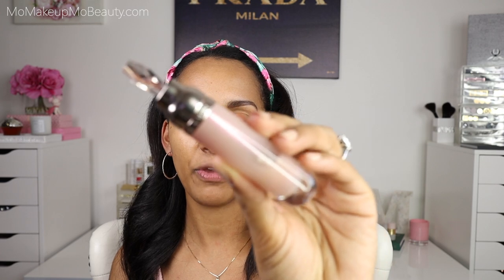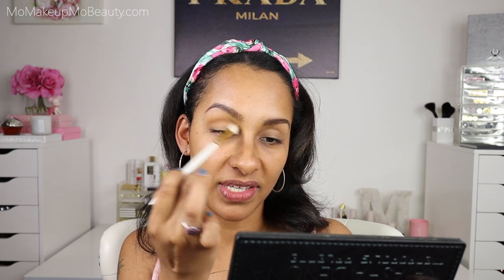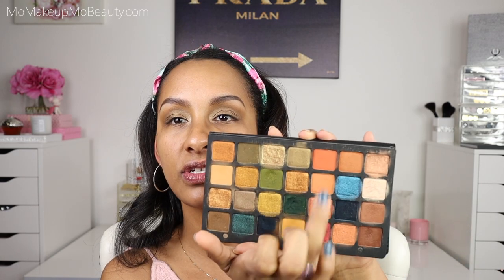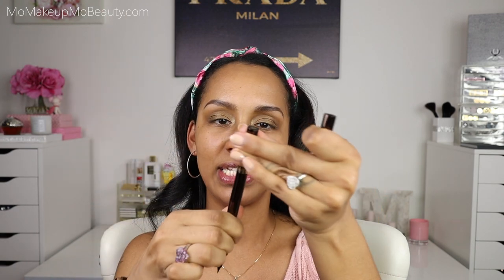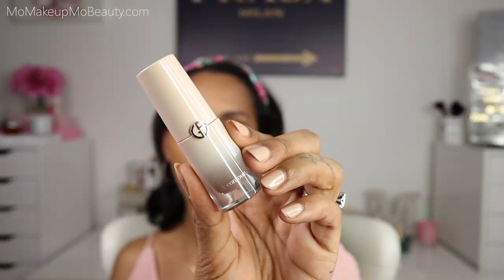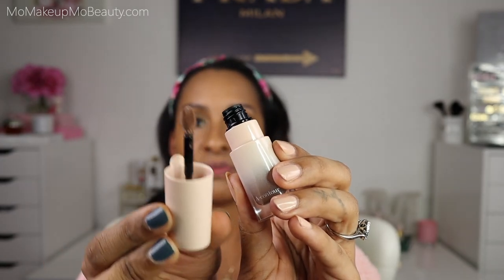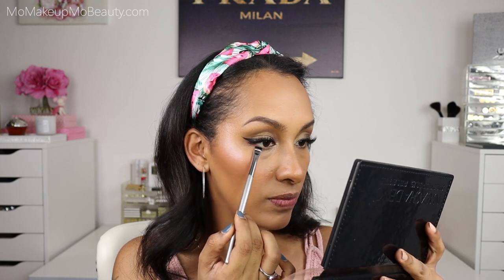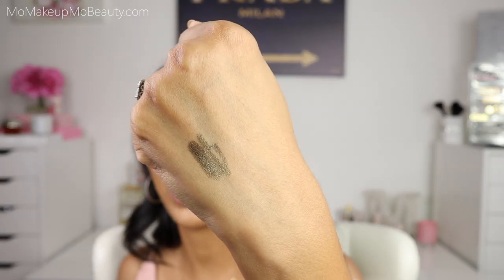Let's Glam FULL FACE Top Luxury Beauty Picks for Fall 2020 | COLLAB Stephi Glam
Hello Fall Let's Glam today is my first official video for fall and what better way that to share a full face with all my top luxury picks and collaborate with @Stephi Glam

We are both going to be sharing our top luxury beauty picks for fall.

SONIA G.
Esum T05 + W21

TimeStamps
0:00 Intro
0:51 Stephi Glam Intro
1:37 Gucci Eyebrows
1:49 La Mer Lip Prep
2:28 Natasha Denona Metropolis Palette
6:14 TOM FORD Eye Defining Pen
6:56 Shade and Illuminate Soft Radiance Foundation
8:24 Luxury Concealer Combo
10:27 ARMANI Beauty A-Contour
10:55 LA PRAIRIE Skin Caviar Loose Powder
11:48 GUCCI Bronzer
12:21 Highlighter
13:05 Blush
15:02 Lip Combo
16:34 Finale